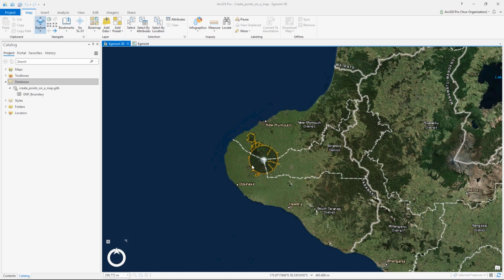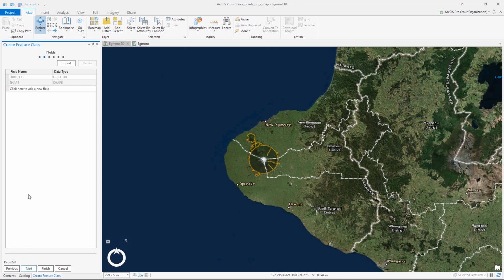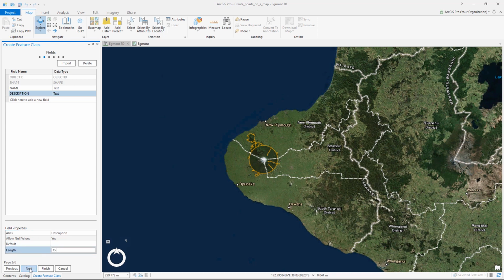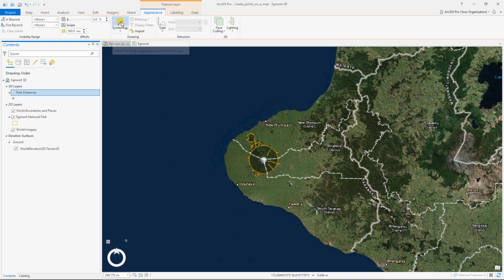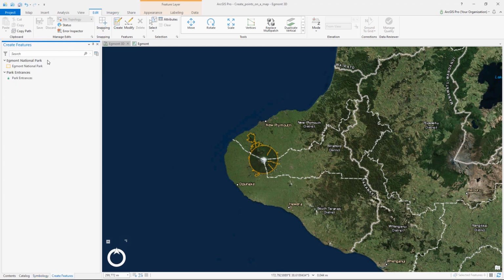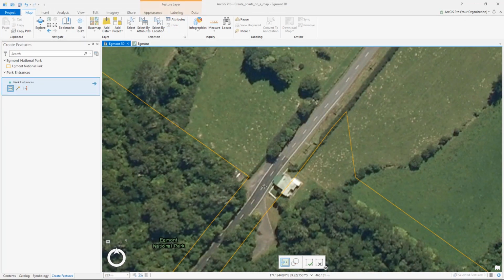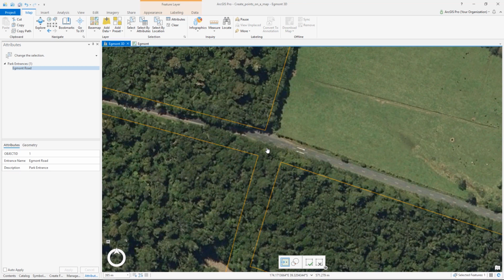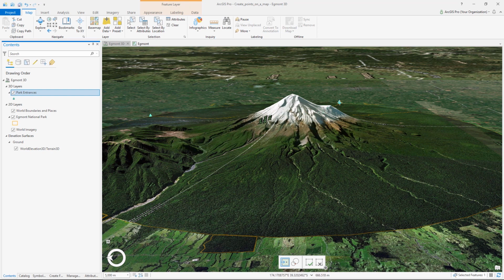Create Points on a Map in ArcGIS Pro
In this tutorial you'll locate places of interest on a basemap, draw features with an editing tool, and then save them to your project geodatabase.